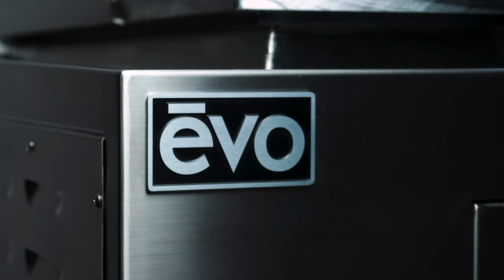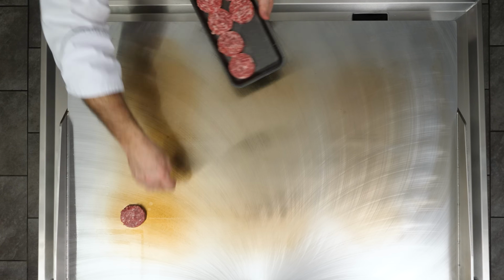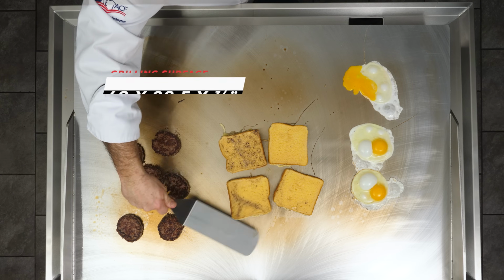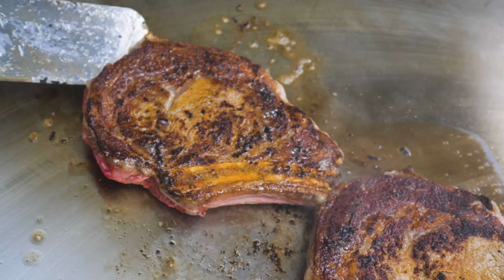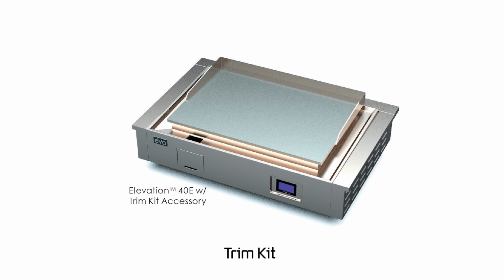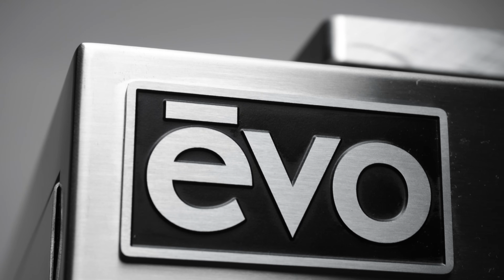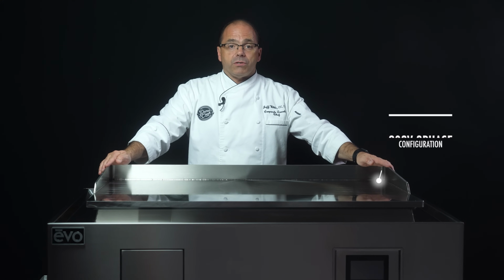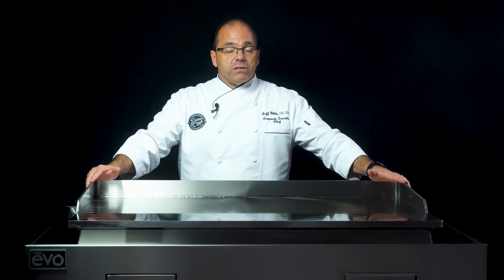Product highlights for the Evo Elevation 40E High Temp Griddle.